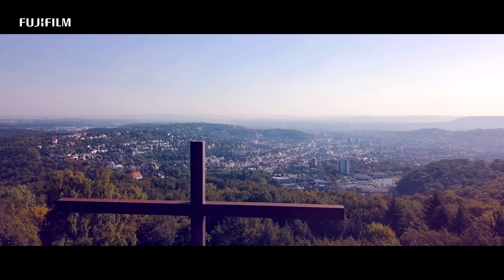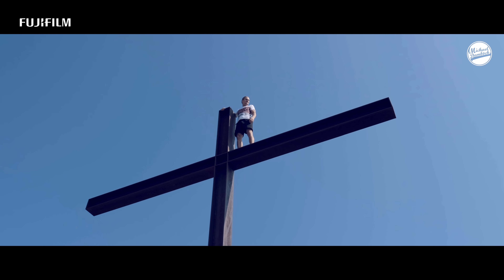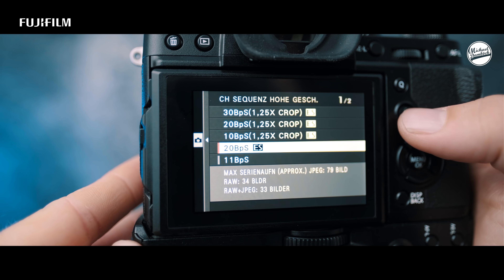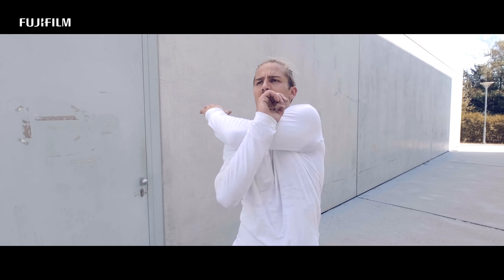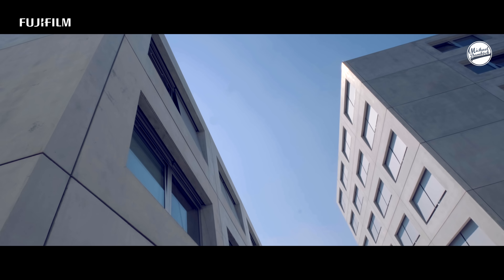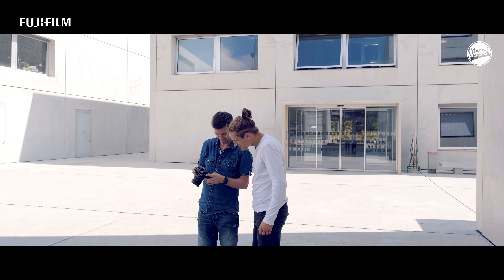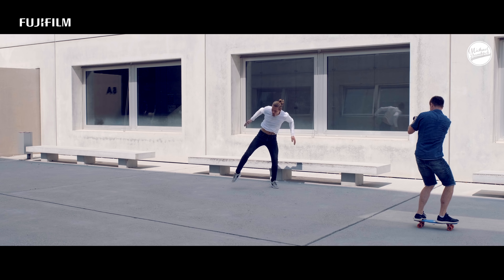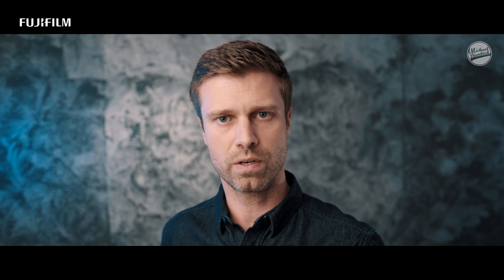Fujifilm X-T3 Best Fujifilm Camera! Incredibly fast. First impressions and Video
Advertisement *** This Video was made in Cooperation with Fujifilm ***

Xtra Turbo X-T3

Yeah, Fujifilm just released their latest mirrorless Camera: the X-T3. A lot of rumours have been around in the last weeks.

So the official release date of the Fuji X-T3 is September 6th 2018.
Just one day after Canon released their EOS R (which is a joke to me BTW).

I was fortune to be able to test the X-T3 for quite some time and play with it and play with its features. One of the great improvements in this Camera is the Autofocus. Man, it a whole lot faster than the autofocus on the X-T2. There are so many awesome features in this Camera ... but thats a lot of stuff to be covered in another video.

The main feature and thats why they called it "extra turbo" is that the Fujifilm X-T3 now shoots at up to 30 frames per second. (Canon: 3-5fps)

So when Fuji asked to do a project for the release of the X-T3 it was a no brainer.

This Video was Shot on the Fujifilm X-T3 in 4k and F-Log.

These are the main Specs:
(Yes, a lot of them have been rumored before)

- 26 Megapixel back-illuminated “X-Trans CMOS 4” sensor
- 4K / 60P 4: 2: 0 Compatible with 10-bit SD card recording in the camera.
- 4K / 60P 4: 2: 2 Also supports 10bit HDMI output
- 11fps with mechanical shutter
- 20fps with electronic shutter
- 30fps with electronic shutter and 1,25crop
- buillt in headphone jack
- USB-C Port
- NO IBIS
- EVF 3,69 Million Dots
- WiFi and Bluetooth

My personal favorite:
4K@60p 4:2:0 and 10 bit internal / 4K@60p 4:2:2 and 10 bit external

WHO can do that?
Thanks to Jasmine Cherie and Martin Barth for their support in this project.

*My Main Camera: The Fuji X-H1:

*The Fuji X-T2:

*Fuji Spare Battery (3rd party):

*64GB Memory Cards for Fuji Cameras:

*My Video Microphone:

*My Vlogging tripod: